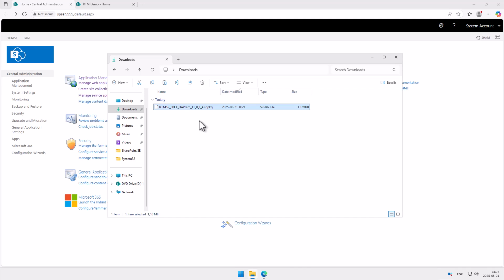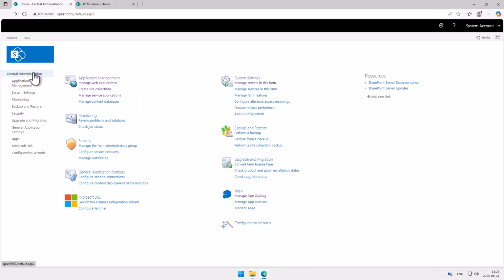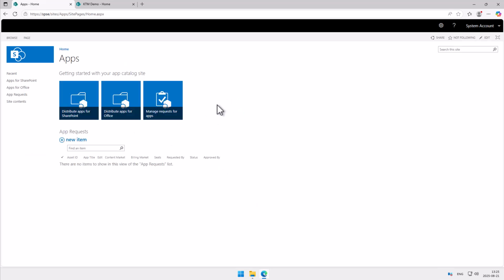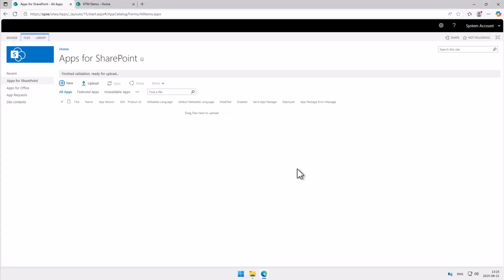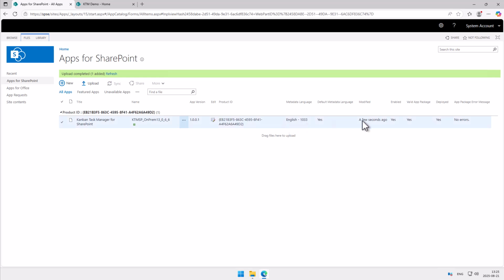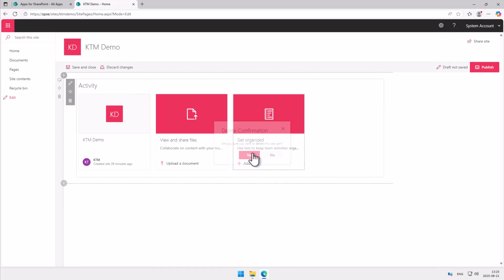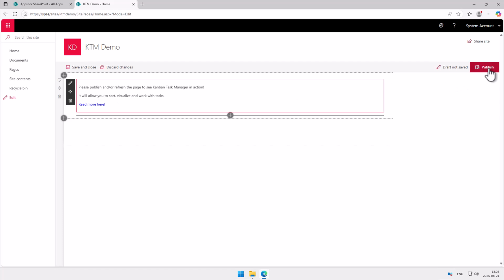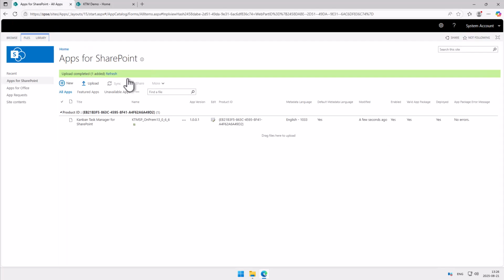Install the Kanban Task Manager SPFX edition in SharePoint On-Premises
Cooperate on projects and tasks in SharePoint - Install the Kanban Task Manager client-side web part in the farm